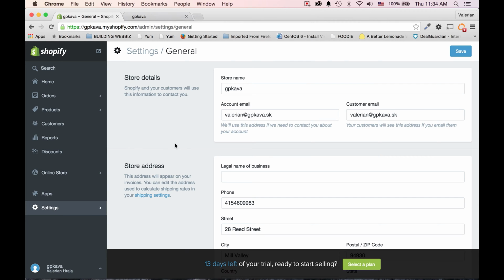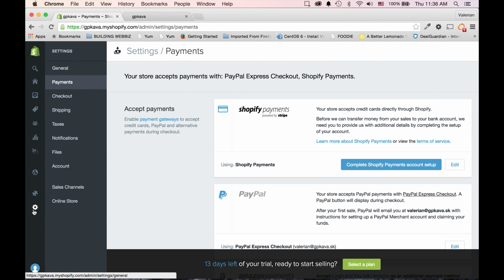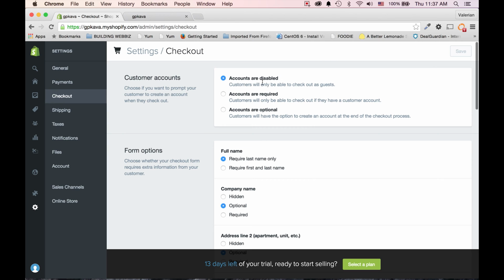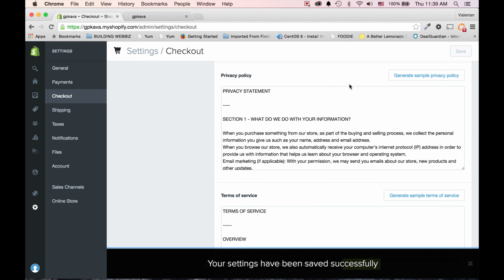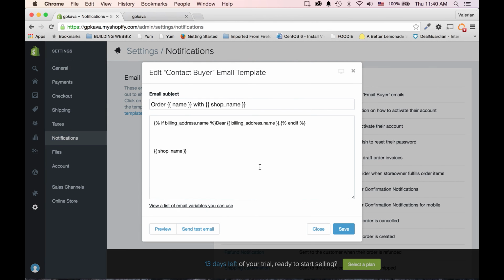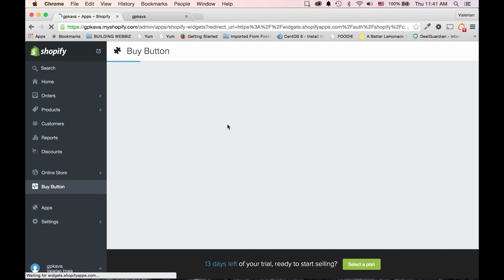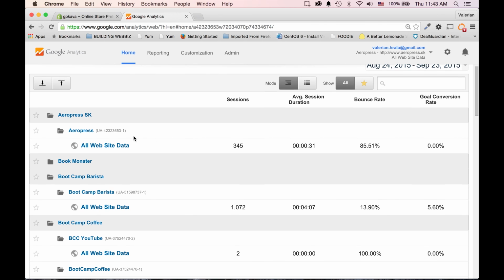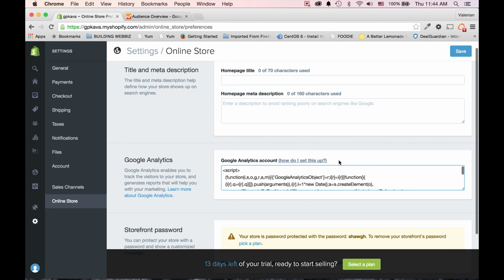Selling online in 30min with Shopify - Part 7 - Settings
Free Course for selling products online. In this video I will guide you through Shopify setting for payment, shipping etc..